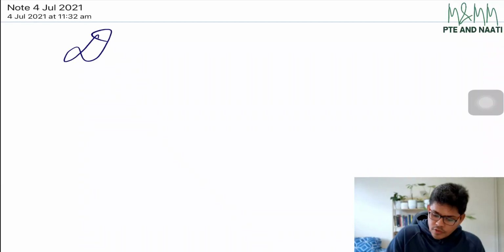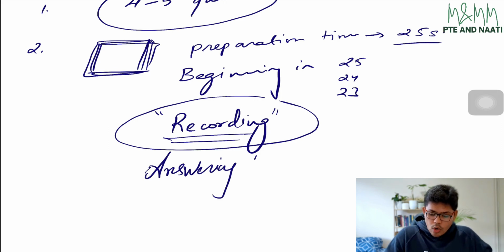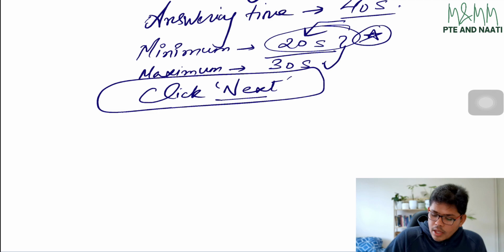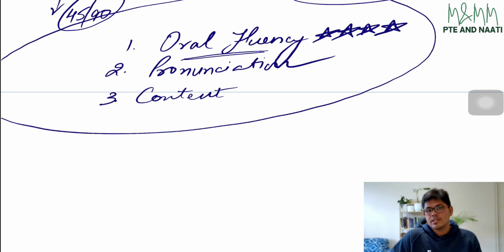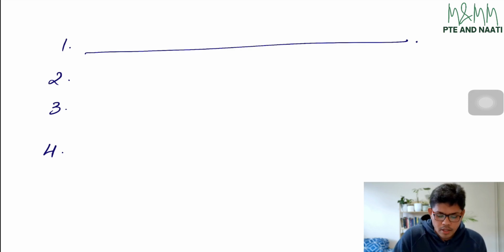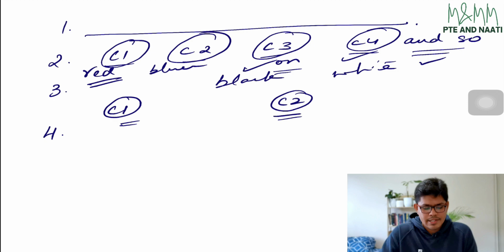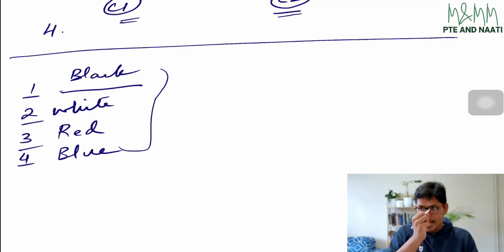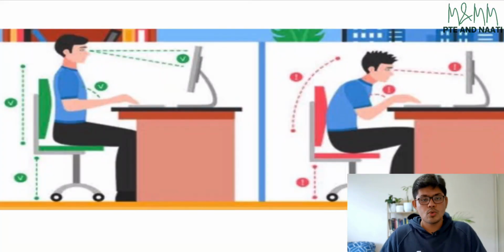PTE Describe Image Detailed Explanation | Introduction, Scoring and Full Tutorial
In this video, I have given an in-depth explanation of one of the most important topics of the exam, which is Describe Image.

We have discussed the easiest way to get a perfect score in Describe Image, alongside the 90 template. This important task of describing an image can be handled in the simplest manner if everything that is shared in this video is followed properly, and anyone who is struggling to get their desired scores in the Speaking section should definitely watch this video until the end, to understand the detailed explanation of Describe Image, so that they can get the maximum score possible in this topic in PTE Exam.

Also, message us on Instagram or Facebook to get the Latest Prediction file for either NAATI Hindi, NAATI Gujarati, or NAATI Punjabi, which has the collection of most repeated Exam dialogues, as they have a high repeat rate in the real exam.